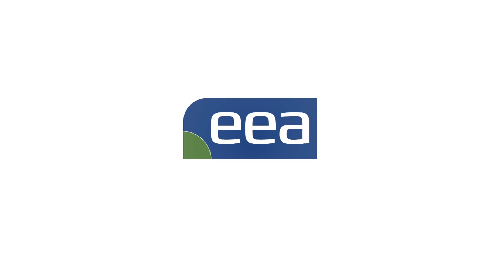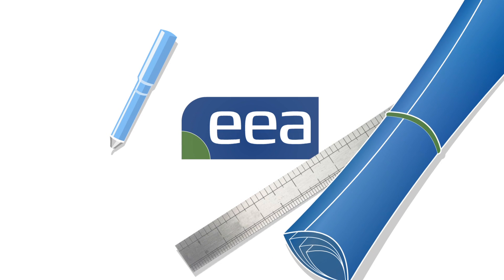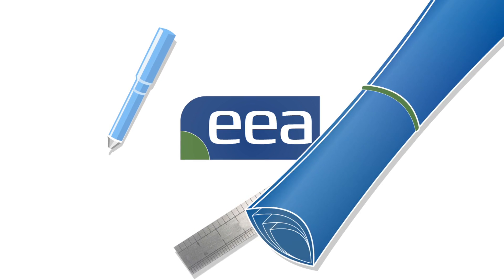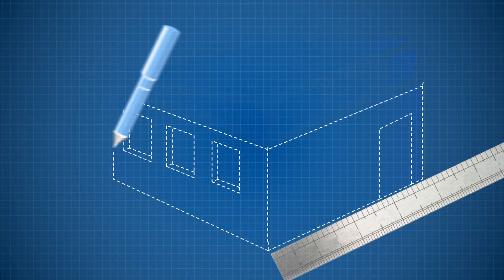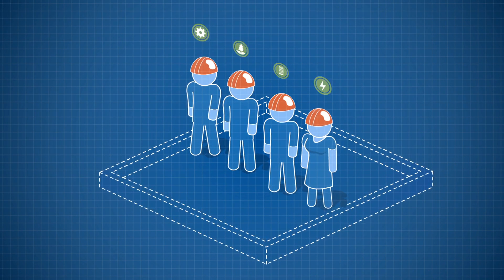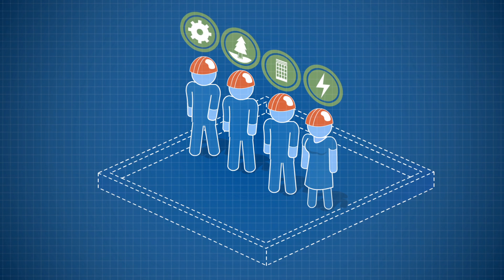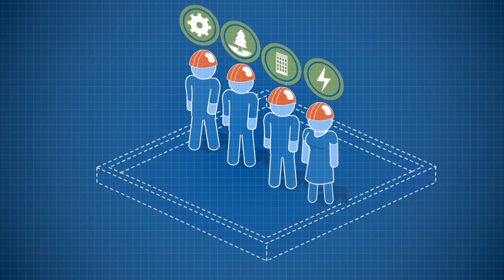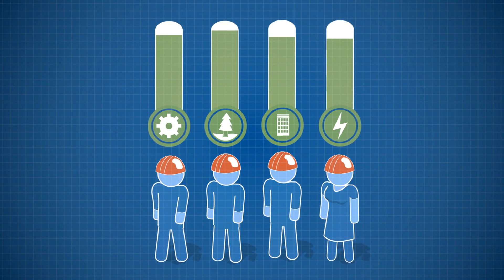Strengthen your capabilities and enhance your reputation as an engineer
The Experienced Engineers Program is designed for engineers with four or more years experience, and aims to equip participants with the required tools to complete their application for
Chartered status or registration with Engineers Australia.